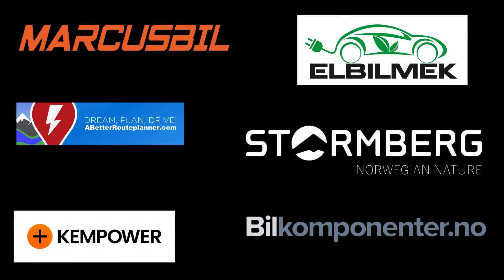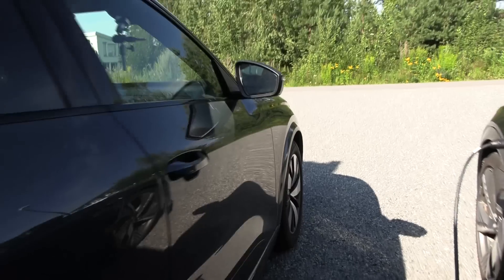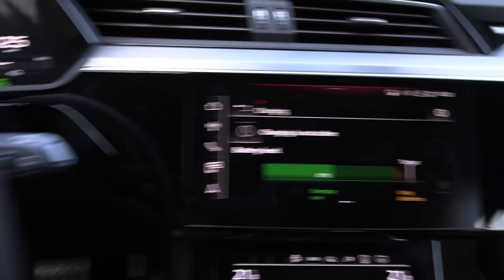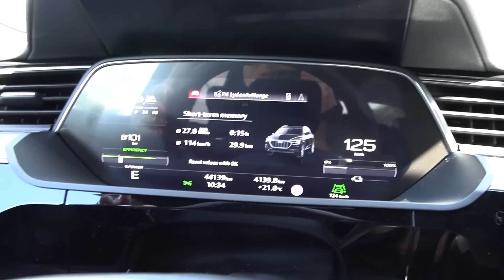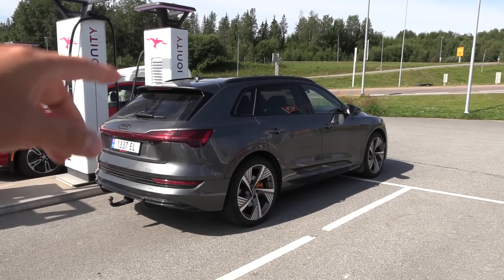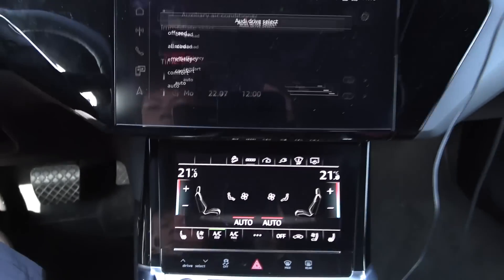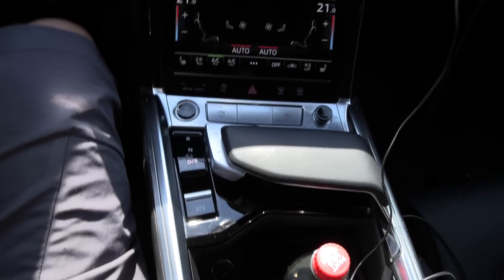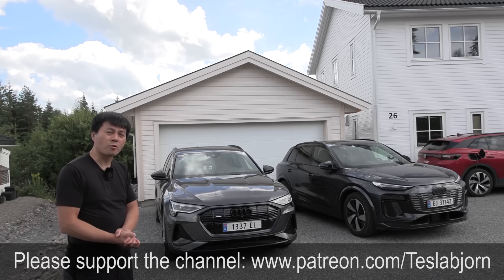Audi e-tron 55 range test